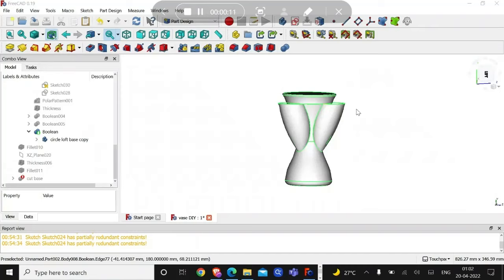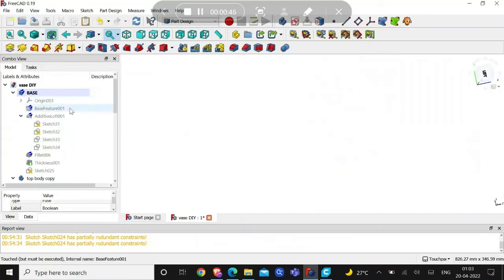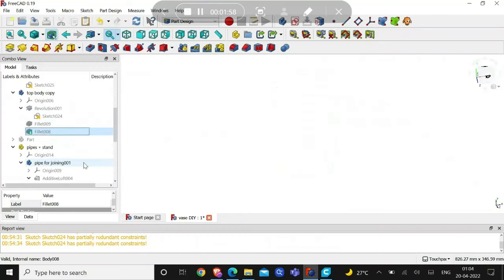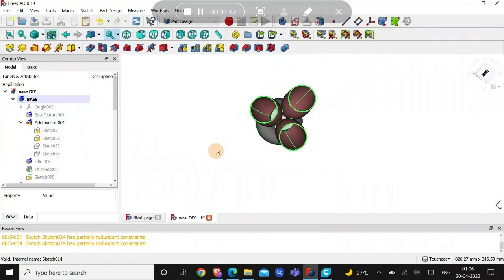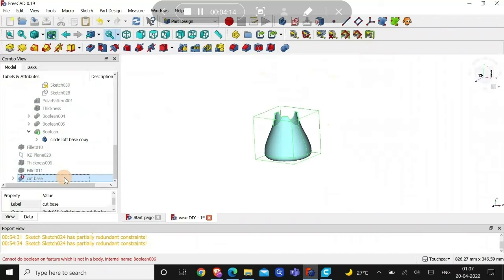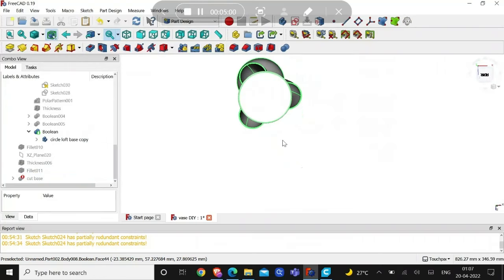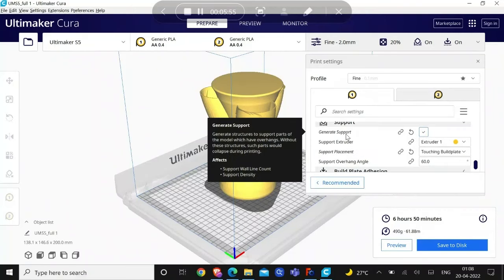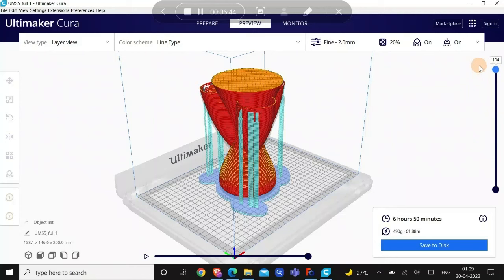Nikhil Reddy Marri, 21ME30044, section - 14. DIY project - 1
I made a flower vase cum stand as my 3d model in freeCAD. The idea behind this model is the flowers that we put in the vase can be a decoration for the object (for example, a god's idol).
This took me so long to complete, even after I had a good idea of what I had to do, coz I was doing it in the wrong way... lol...
This project helped me learn a few things about using the freeCAD software and how 3D printing works.